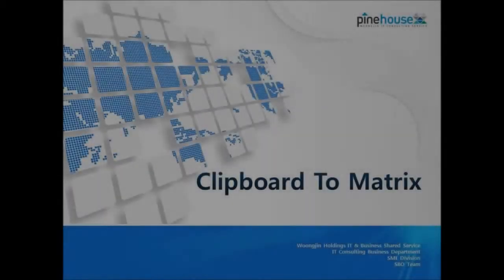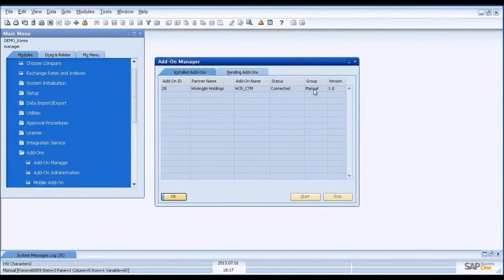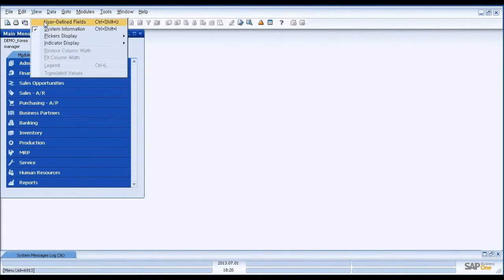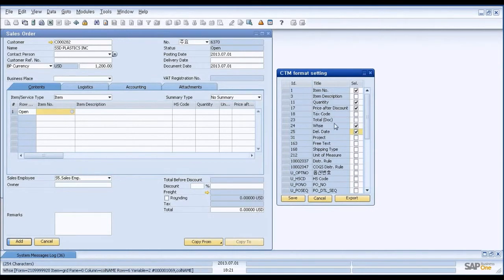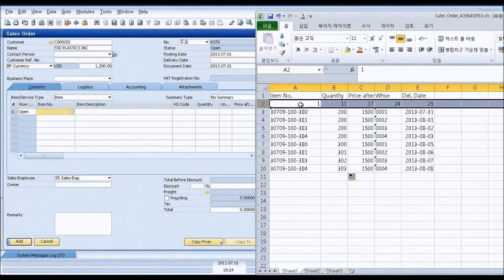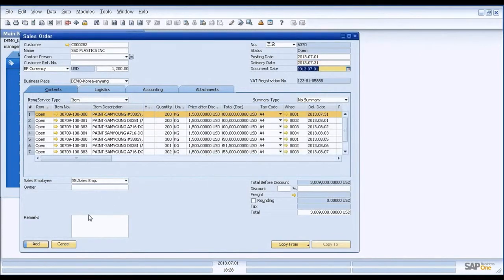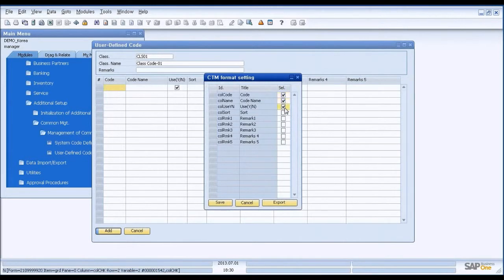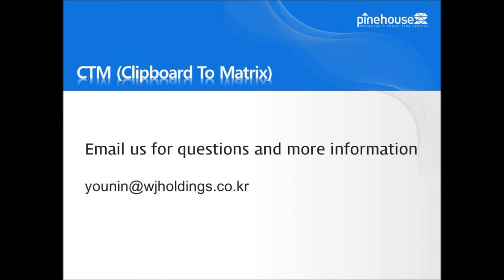Copy from Excel to SAP Business One - CTM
How do you copy data from Excel to SBO matrix/grid?

Try CTM(Clipboard to Matrix) add-on.

Just copy the data from Excel as many rows as you want, and paste them to SBO matrix.

Applicable for core and developed add-ons.